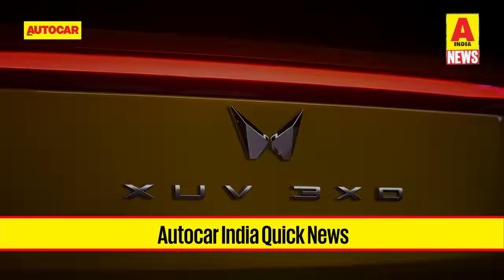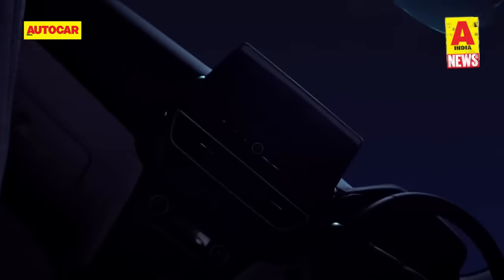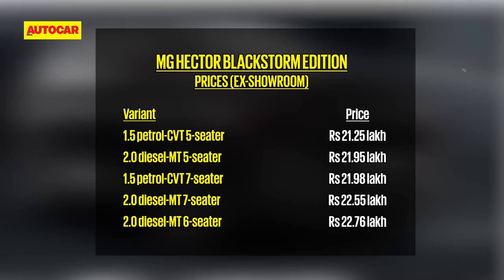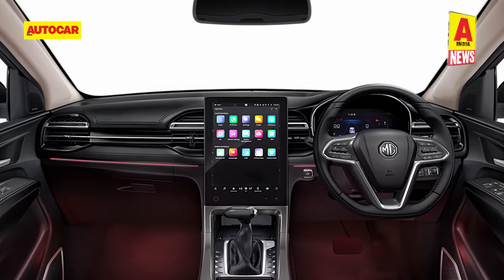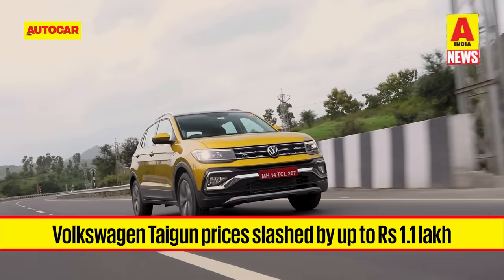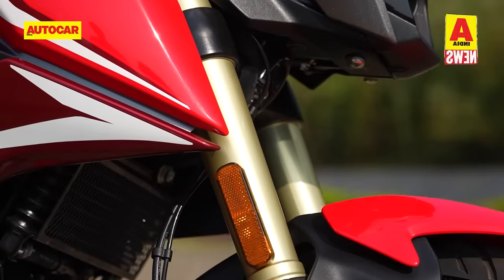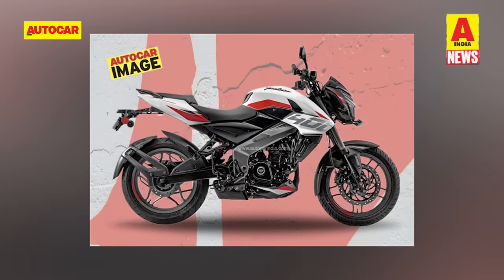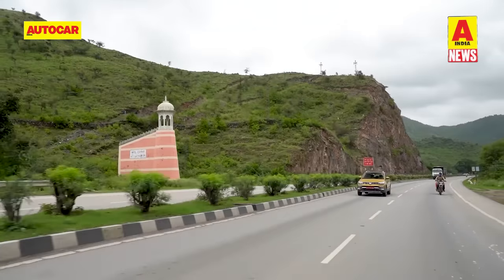New Ford Endeavour coming to India, VW Taigun price revision & more | News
On this week’s edition of Autocar Quick News we have new details on the upcoming Mahindra XUV 3XO, Ford’s India comeback plans, revised Volkswagen Taigun prices and more.

0:00 - Introduction
0:32 - Mahindra XUV3X0 to get panoramic sunroof
1:41 - Jeep Compass Night Eagle launched
2:40 - MG Hector Blackstorm Edition launched
4:18 - Ford Endeavour to return as Everest
5:33 - Volkswagen Taigun prices revised
6:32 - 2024 Bajaj Pulsar N250 launched
7:56 - Bajaj Pulsar NS400 launch on May 3
8:04 - Jawa Perak and 42 Bobber updated